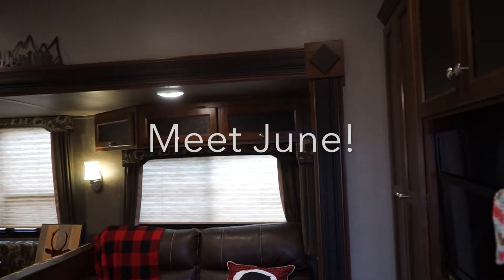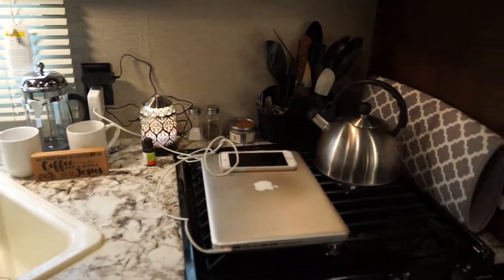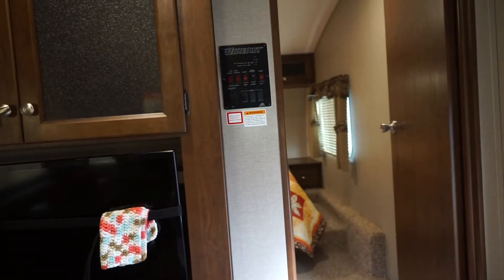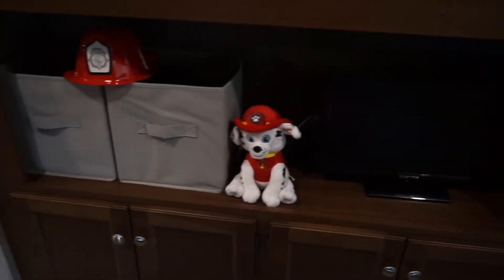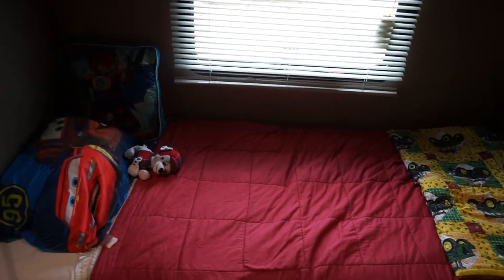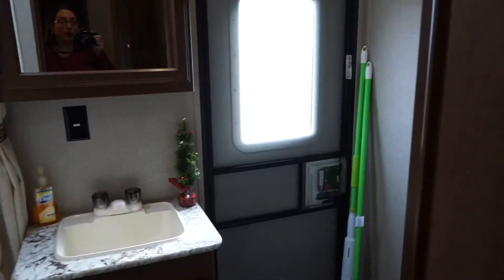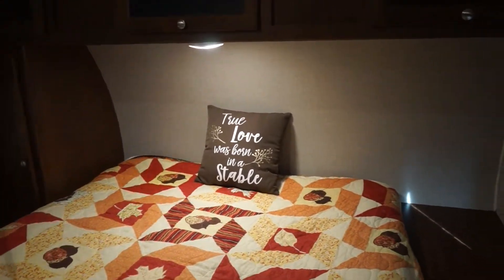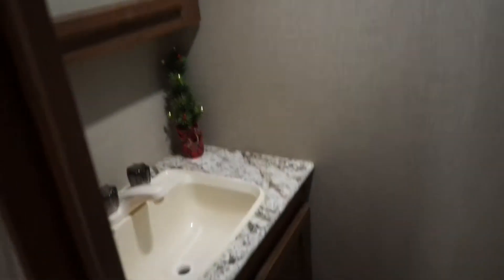Tour of June - Our Keystone Hideout 308BHDS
Join me on a tour of our 2018 Keystone Hideout 308BHDS Fifth Wheel.

We purchased this RV in July and we love it!